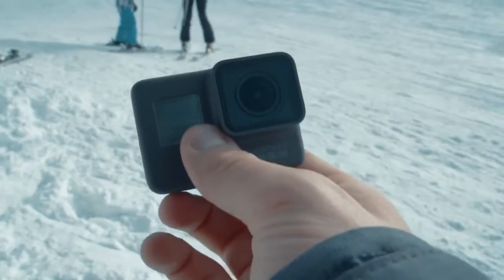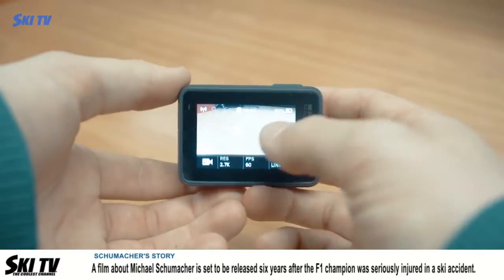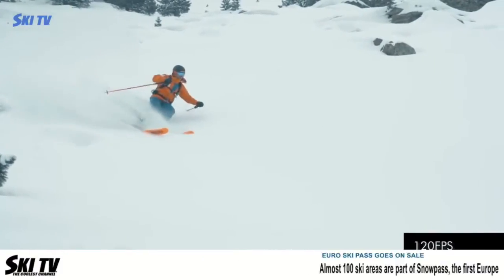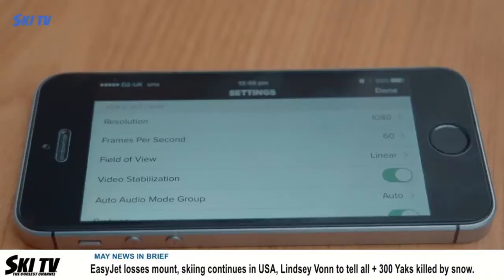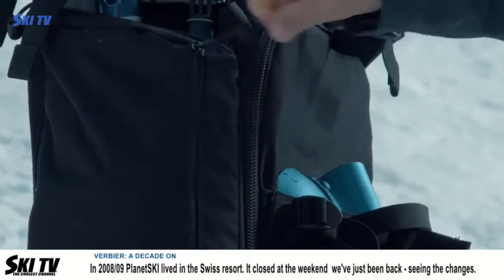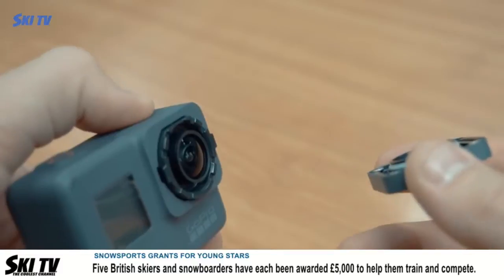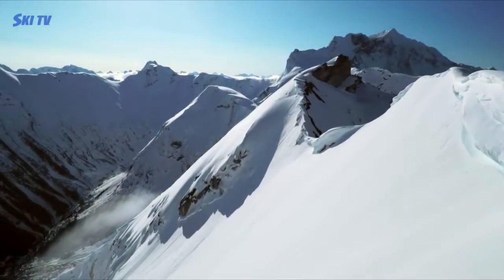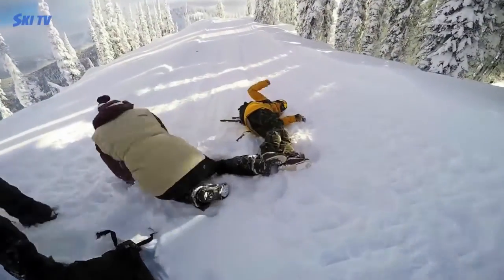SKI TV Live Stream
SKI TV® is the world's first all winter sports channel on broadcast TV. Commencing broadcast on various world networks in 2019, SKI TV® will highlight the best of winter sports from all over the world.

Our original programming, mixed with fantastic series. films, snow and weather updates from the ski world will guarantee ski, snowboard and winter sports fans in general will be able to view the best content the world of snow sports has to offer.

Our expert programming and production teams scour the Alps for the best events, ski races, interviews and much more.

We are dedicated to providing the worlds skiers with the best snow related content. With production teams in Europe, the USA, Australia/New Zealand and Japan,  SKI TV® will be broadcasting a massive range of great programming.

Join SKI TV® both online and broadcast TV in the UK and Europe for a tremendous winter sports experience.